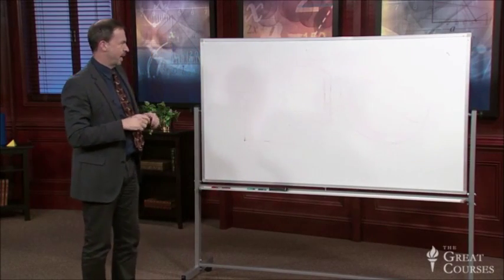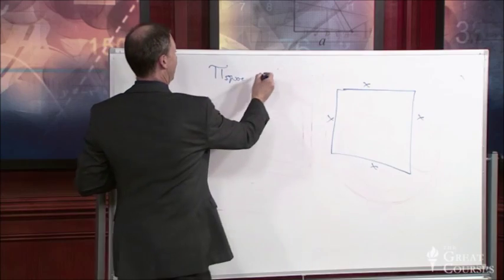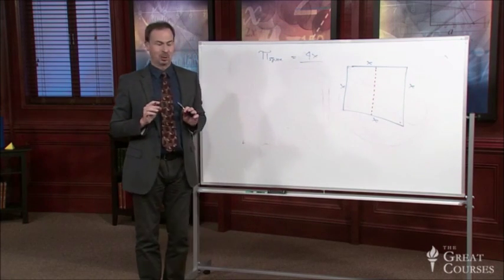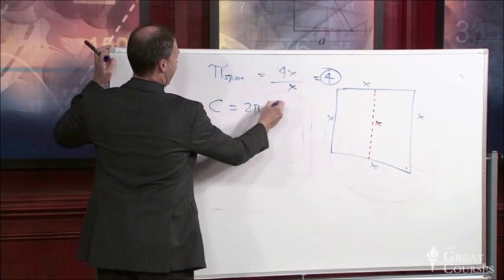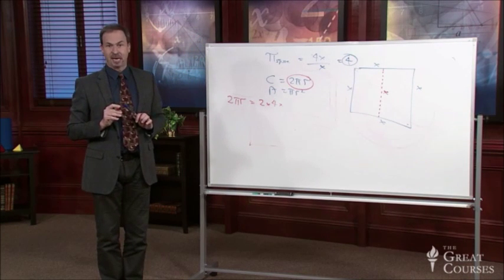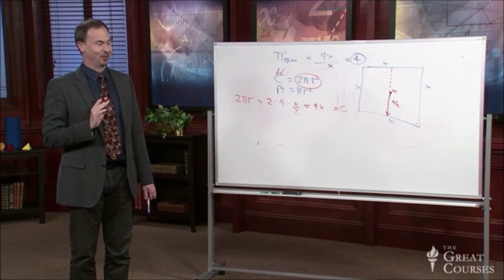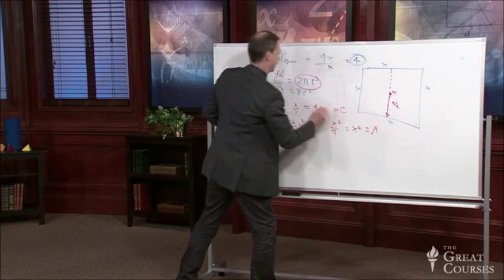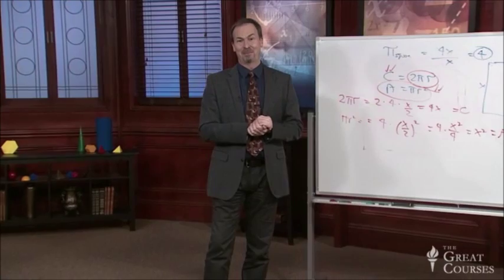PiSquare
A short investigation - Pi for a Square, from James Tanton's series
and his book -
Weird ways to work with Pi